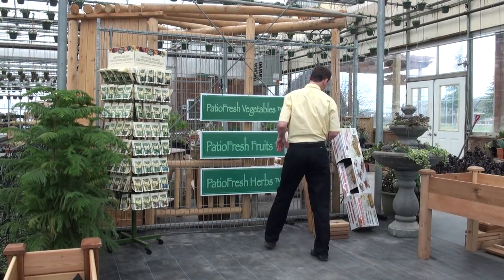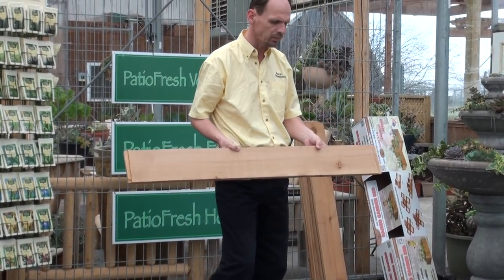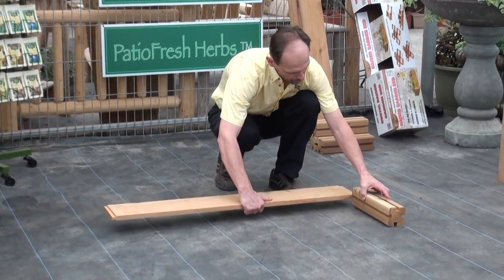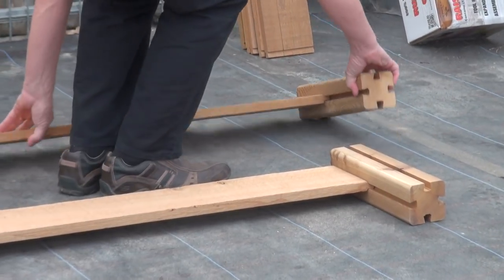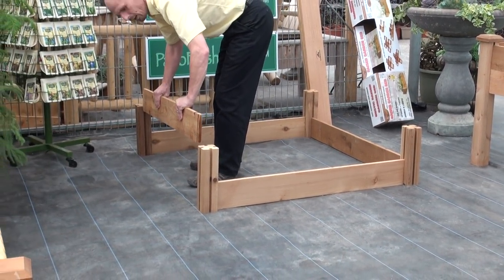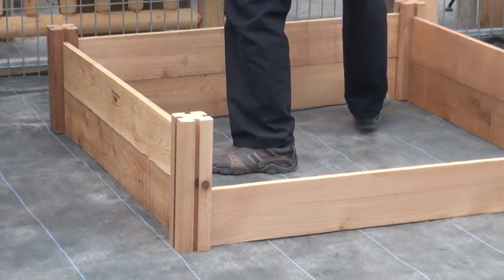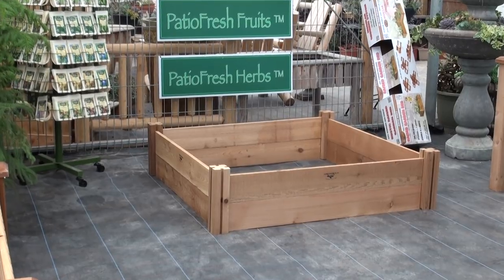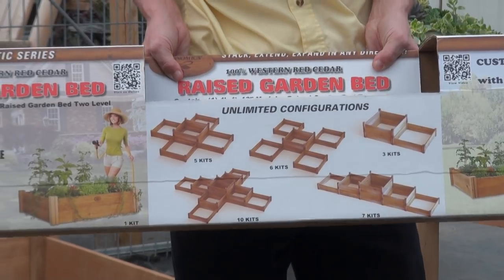How to build a simple raised garden bed with Louis Damm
A how to video on how to build a Gronomics(TM) raised garden bed with Louis Damm
of Floral Dimensions Flower Farm in the Niagara region of Ontario.  www,Gronomics.ca